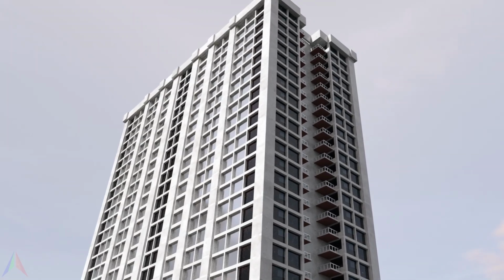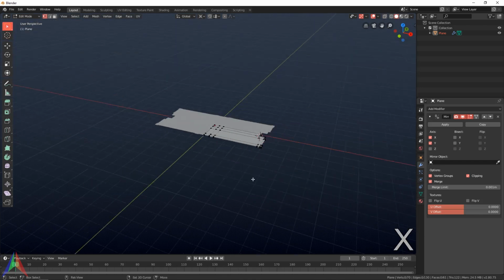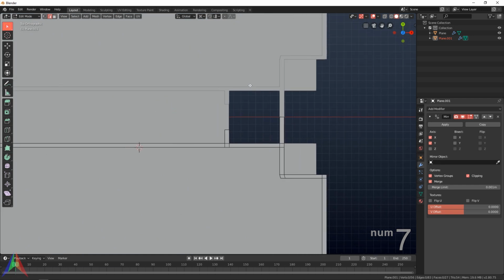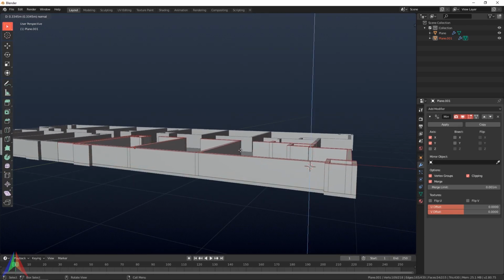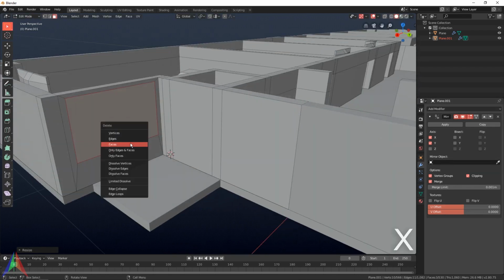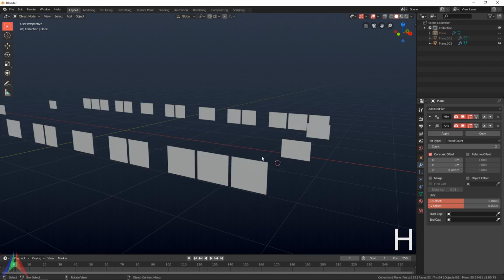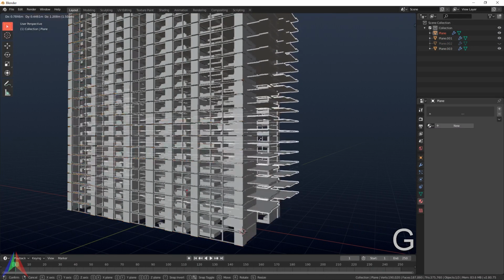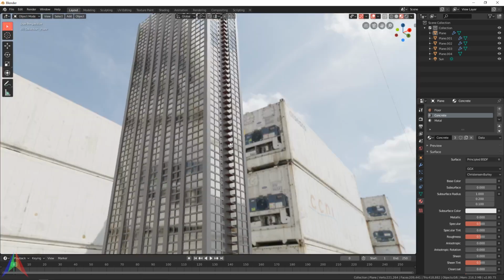Epic Building Explosion - Part 1 Making the Building - Iridesium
In this two-part tutorial series, we will be modeling a skyscraper from scratch and then destroying it with an explosion. In the next video, we will be using Mantaflow to blow this building up!